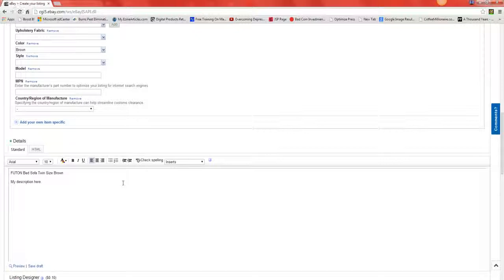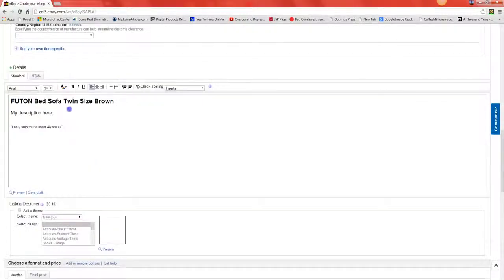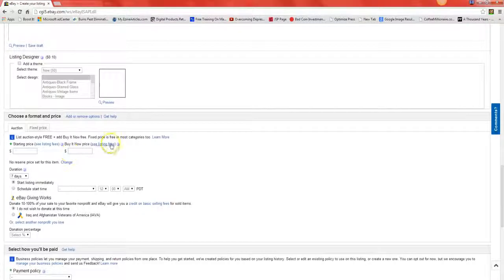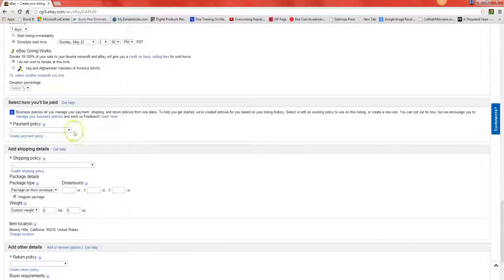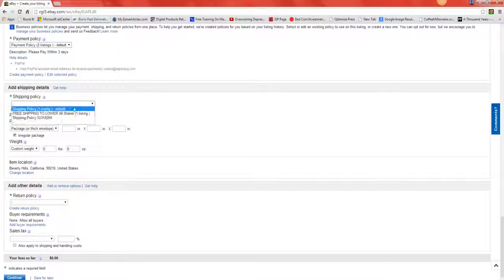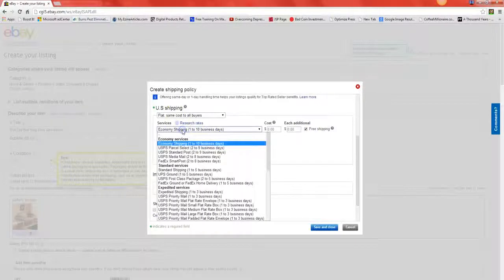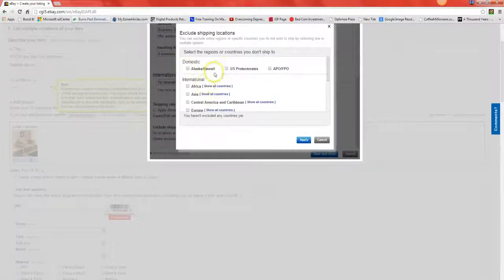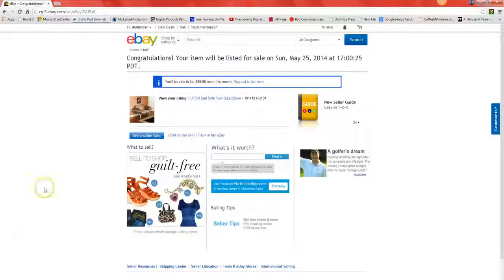How To Sell on eBay For Beginners Step by Step!!!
Want To Learn How To Sell on eBay Step by Step!